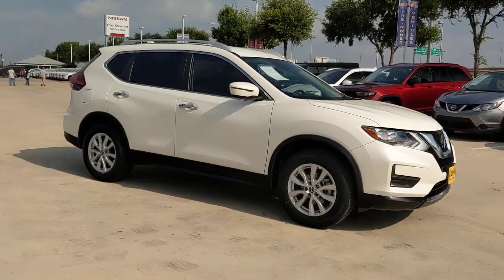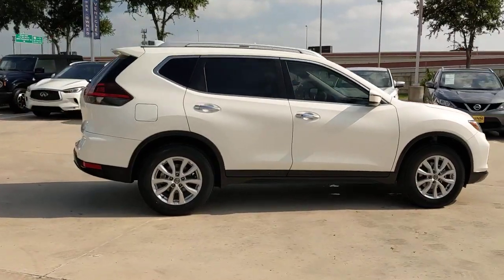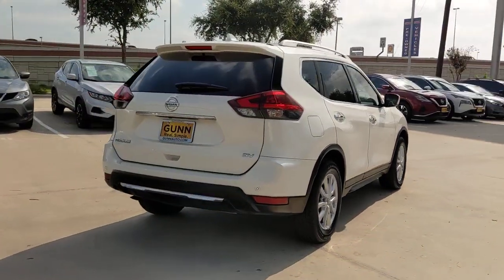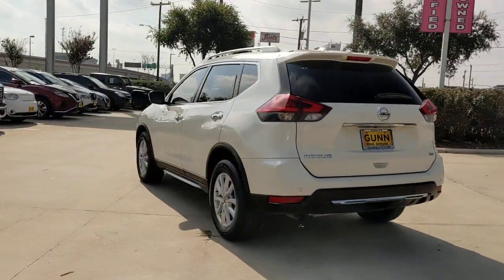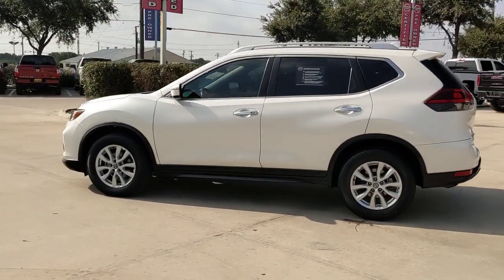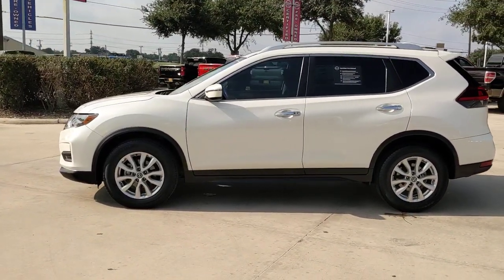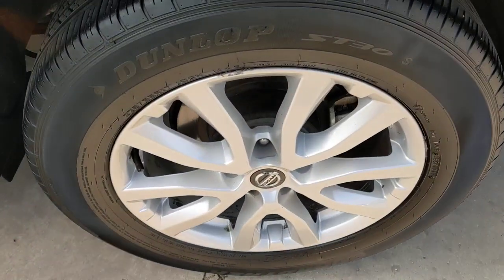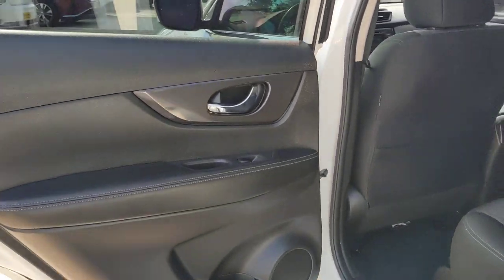2020 Nissan Rogue San Antonio, Austin, Houston, New Braunfels, Helotes, TX NL13675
Pearl White Tricoat Used 2020 Nissan Rogue SV available in San Antonio, Texas at Gunn Nissan. Servicing the Austin, Houston, New Braunfels, Helotes, TX area.

Gunn Nissan
12838 San Predro

Call Gunn Nissan today-(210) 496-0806, Blind Spot Warning, Power Liftgate, Rear Parking Sensors.CARFAX One-Owner.Recent Arrival! Odometer is 15024 miles below market average!Certified. Nissan Details:* Limited Warranty: 6 Month/6,000 Mile (whichever comes first) from original in-service date (for Certified Select program), 84 Month/100,000 Mile (whichever comes first) from original in-service date (for Nissan Certified program)* Roadside Assistance* Transferable Warranty* Vehicle History* Warranty Deductible: $100* 167 Point Inspection (for Nissan Certified program), 84 Point Inspection (for Certified Select program)* Plus 1 Year Pre-Paid Maintenance Included. (for Nissan Certified program), Plus 1 Complimentary Service Visit Included. (for Certified Select program)Come in to Gunn Nissan and check out this 2020 Nissan Rogue SV!!Gunn Nissan - Come experience for yourself why we have one of the best reputations in San Antonio!